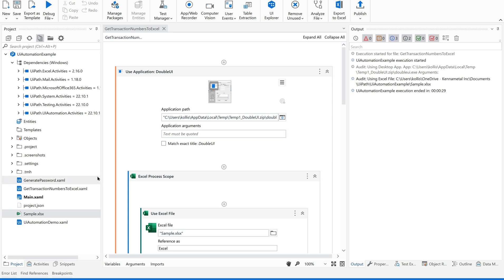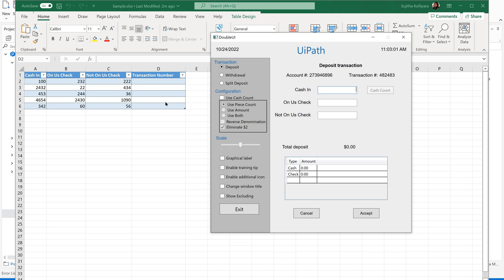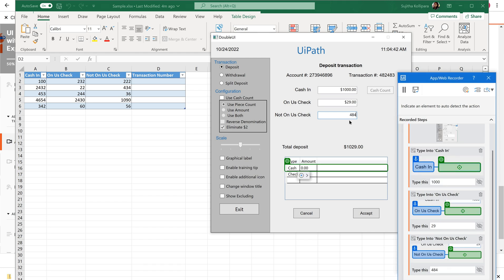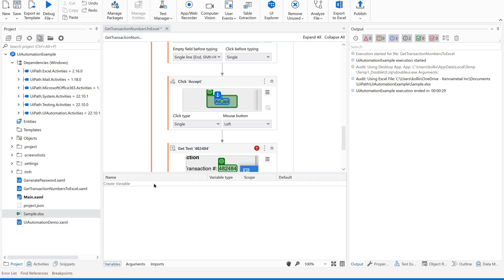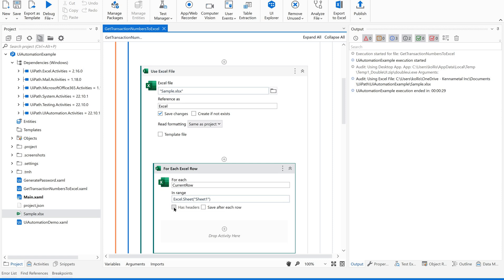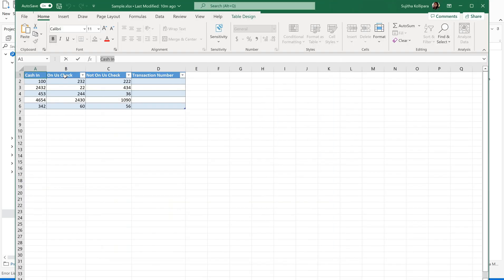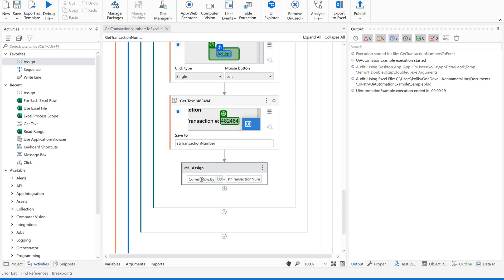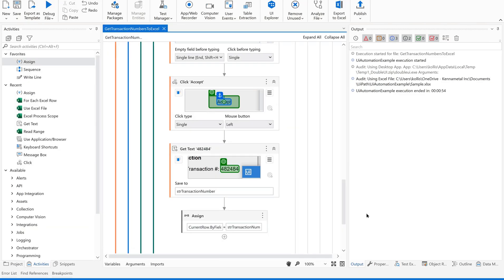Excel Automation | UiPath Tutorials | Use Application Scope | Excel Process Scope Example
Hi Techies,
In this video you can find a practice session using Excel Modern activities like
Use Excel File activity
Excel Process Scope activity
Foreach excel row activity
Use Application / browser activity